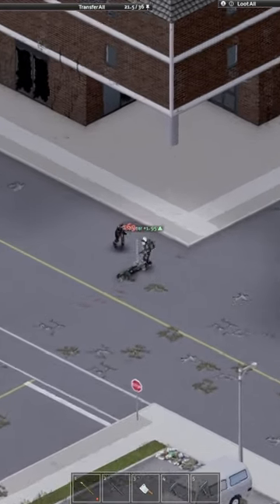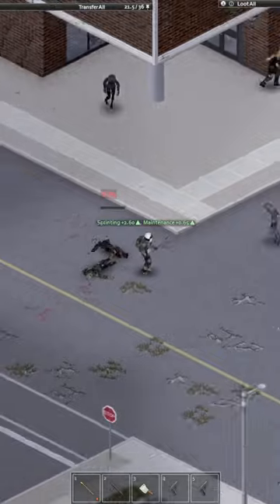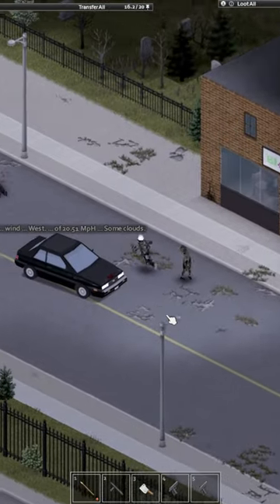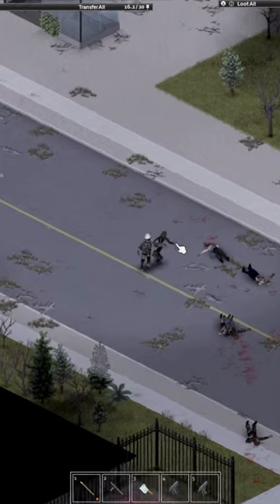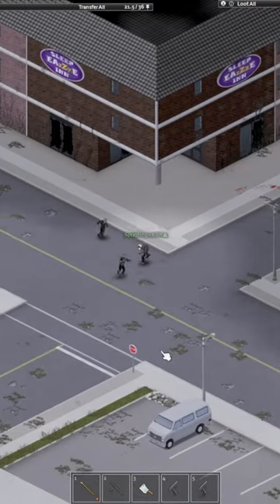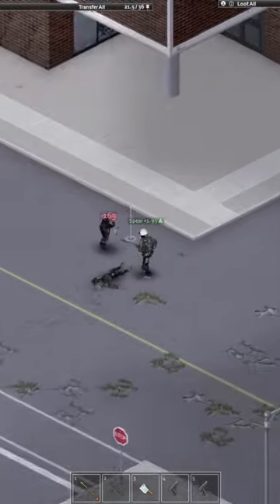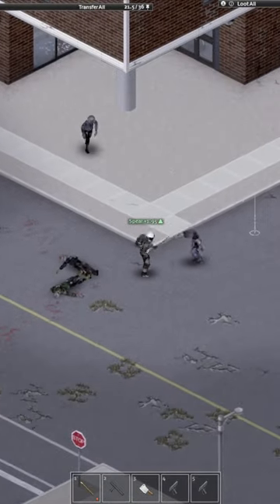You're Using Spears Wrong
The real way to use spears lol